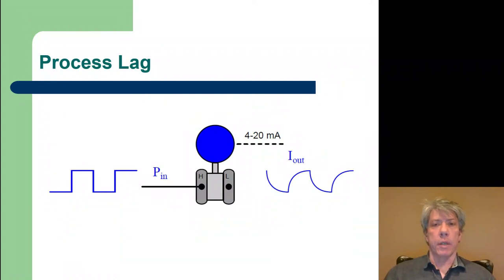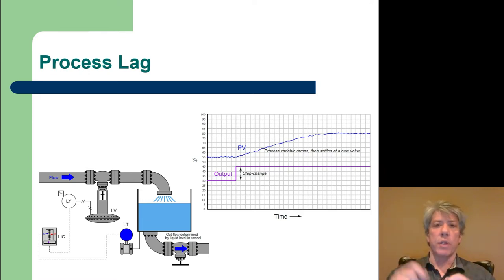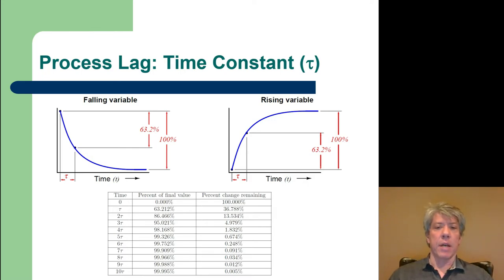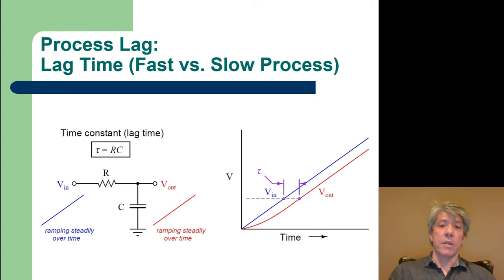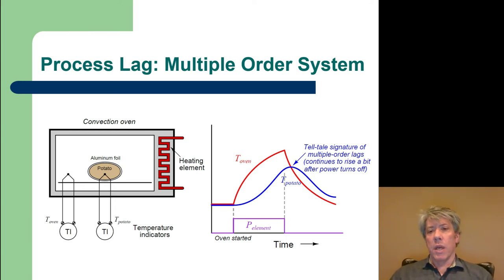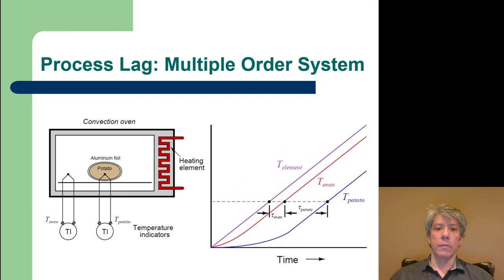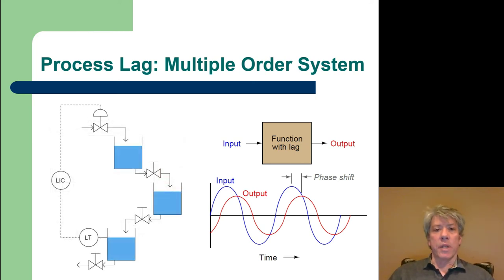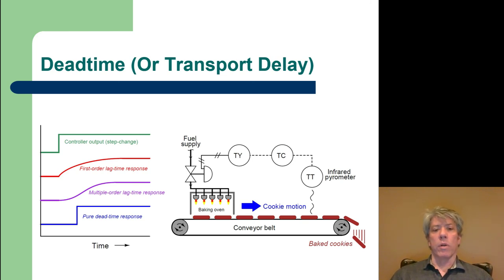MET 382 Process Delay